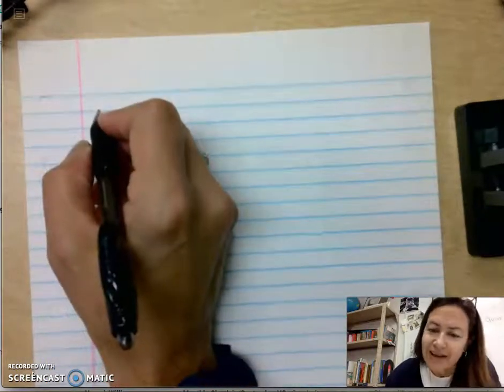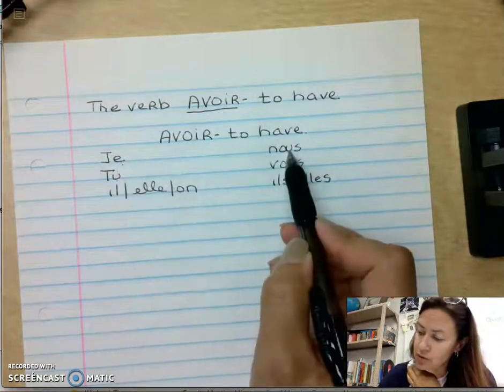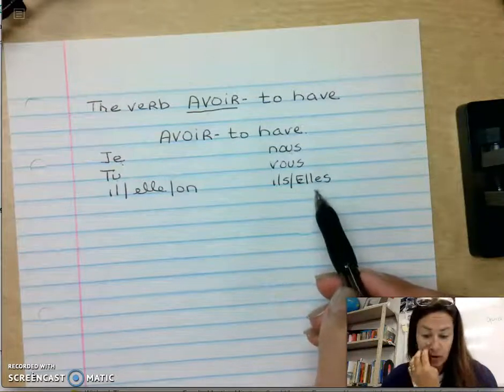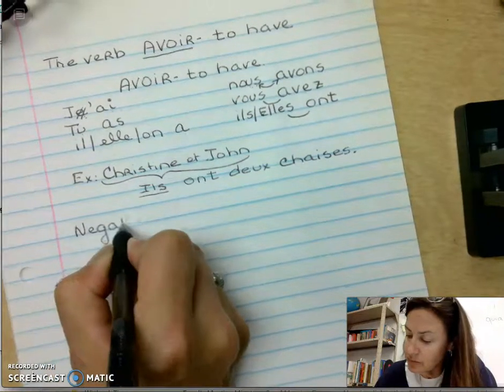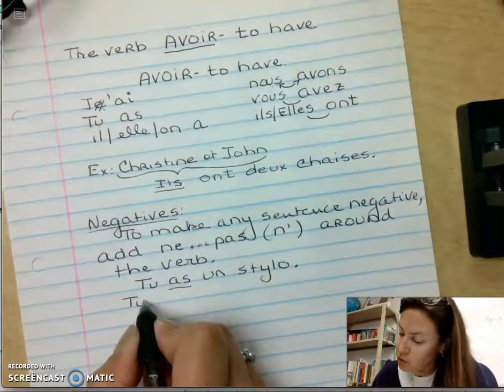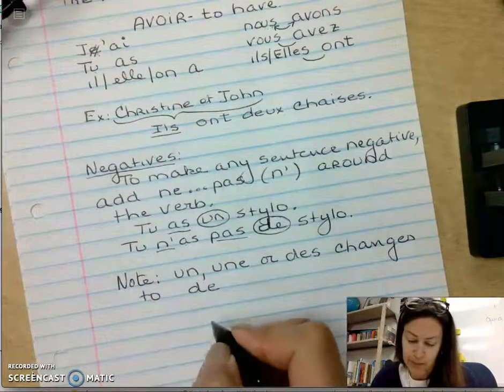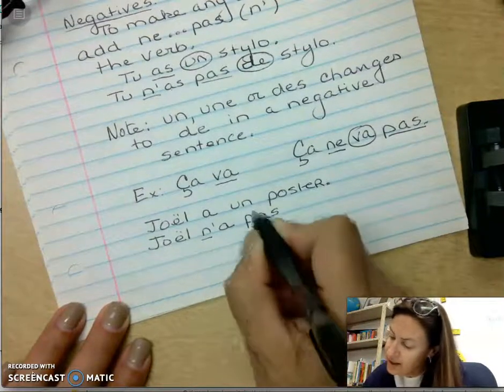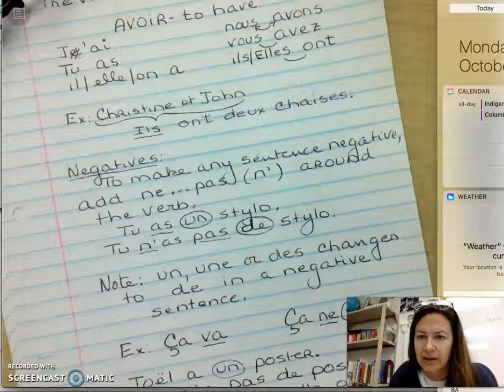Avoir in the present tense